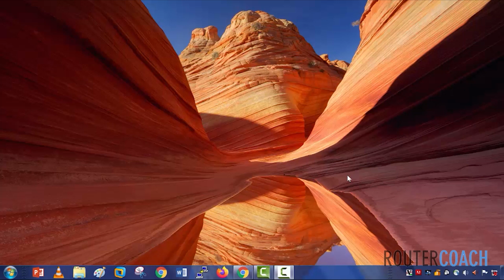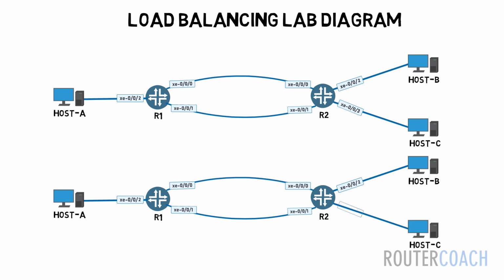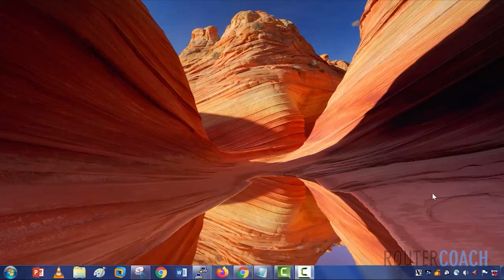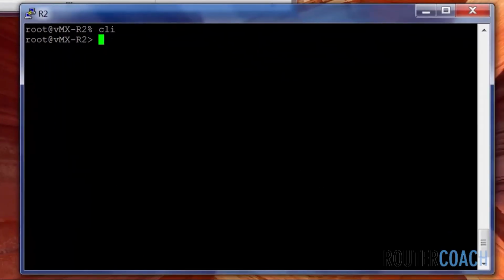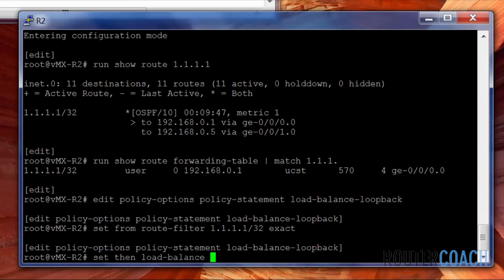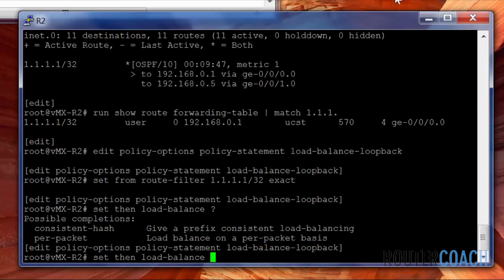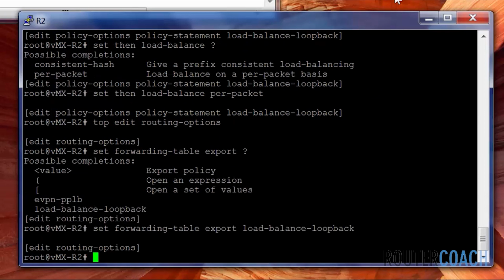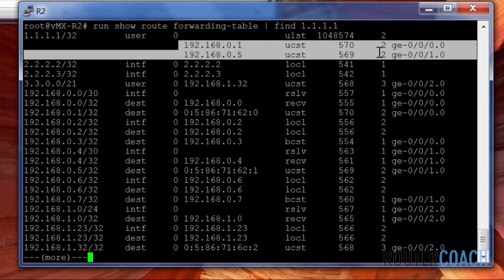20 LOAD BALANCING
Load balancing involves the distribution of network traffic across multiple paths or devices, enhancing network performance and preventing congestion.